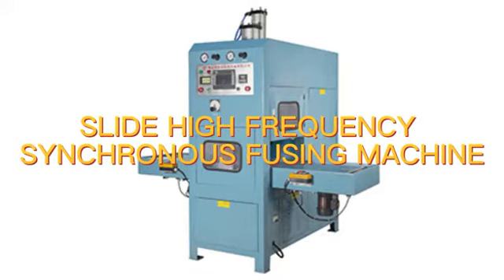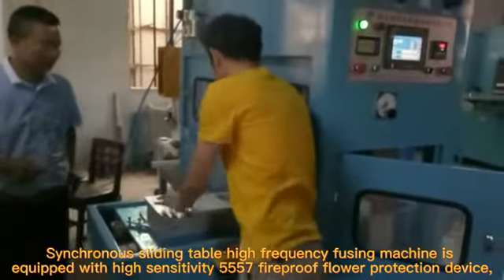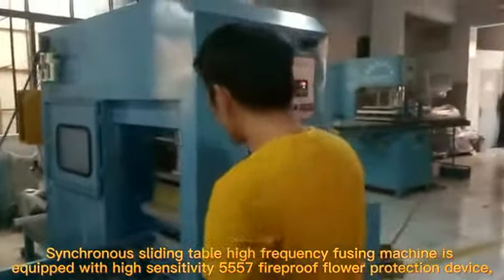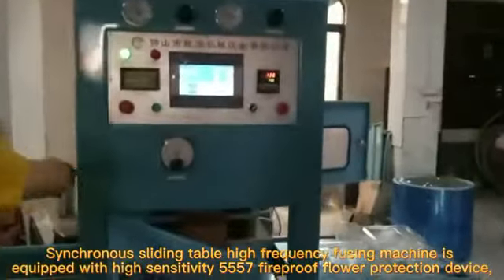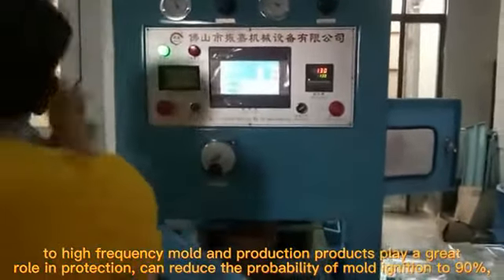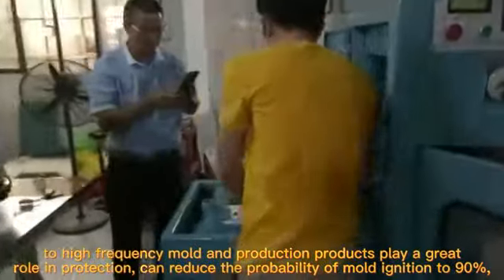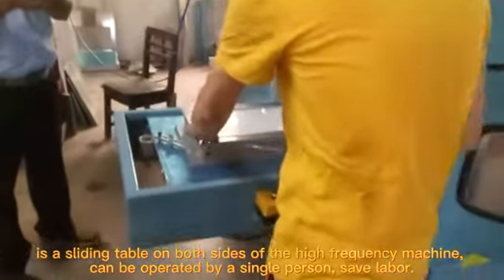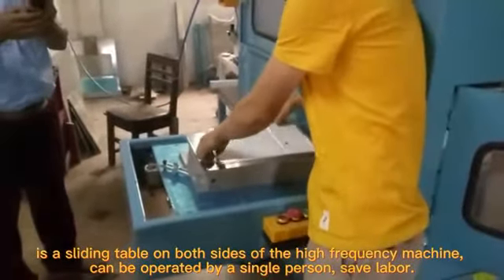Slide High Frequency Synchronous Fusing Machine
Hello!
This is Eric Zhuang form Zhenjia Machinery Equipment Co., LTD.
We have cooperated with Hisense Group, Johnson & Johnson Group and DJI UAV,etc.
Could you  send me  your product pictures so that I can recommend the most suitable machine to you？

FOSHAN ZHENJIA MACHINERY CO.,LTD
Floor 2-3, Bldg. E, Niu zai cheng, Pingdi Road, Yanbu, Dali Town, Nanhai Dist., FoShan city, Guangdong, China